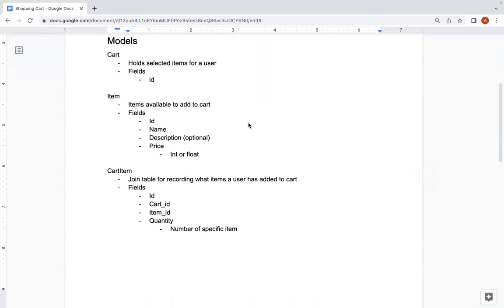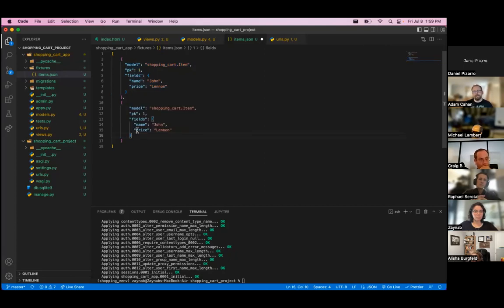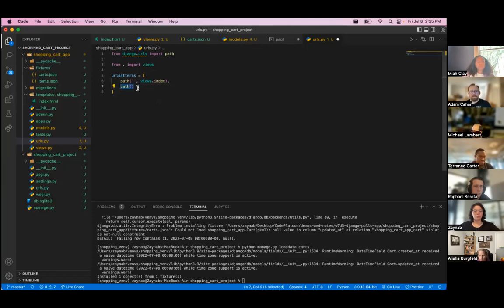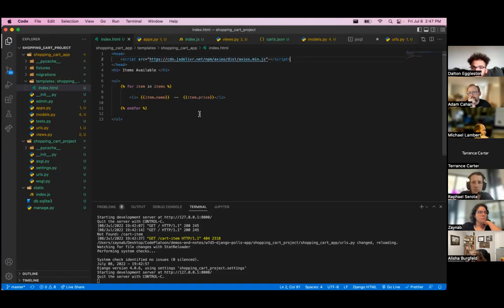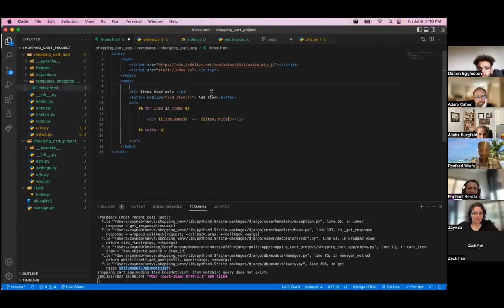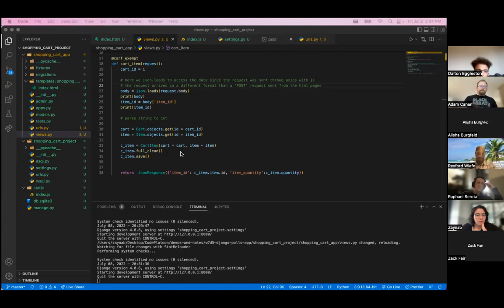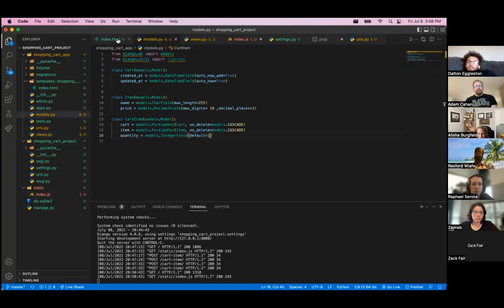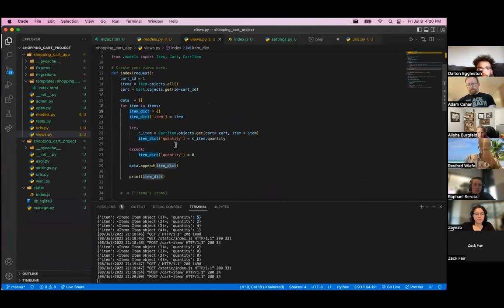W7D5: Shopping Cart Pairing (1 of 2)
Romeo Platoon